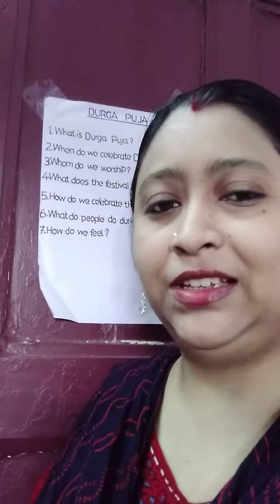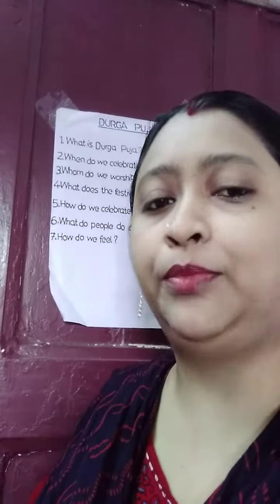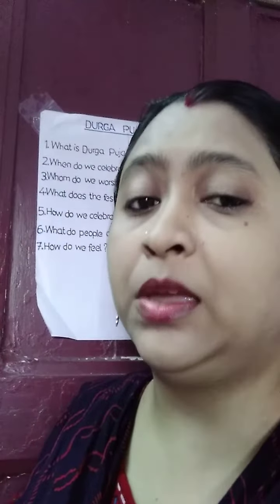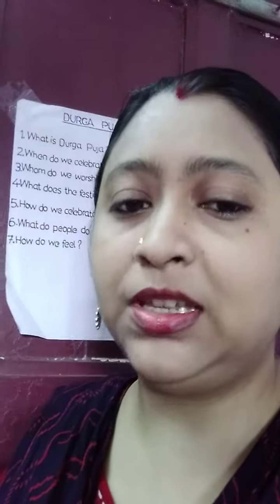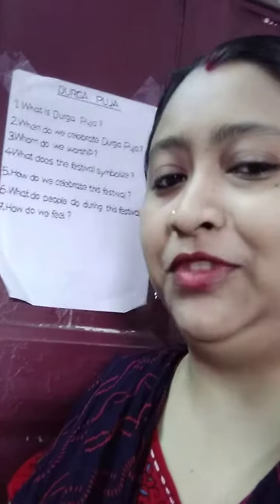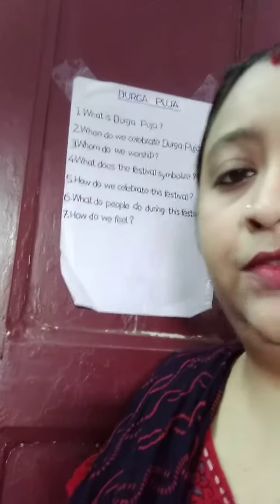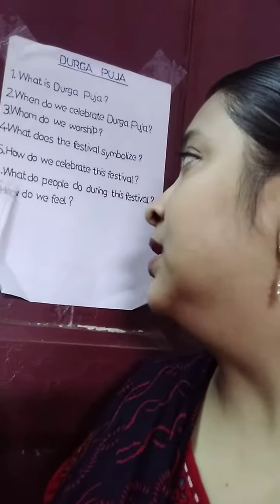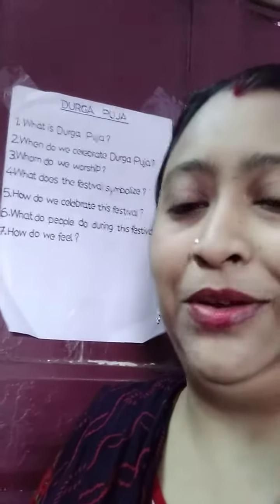St. Xavier's Institution, Ruiya:Class II English I Session 20 Day 1